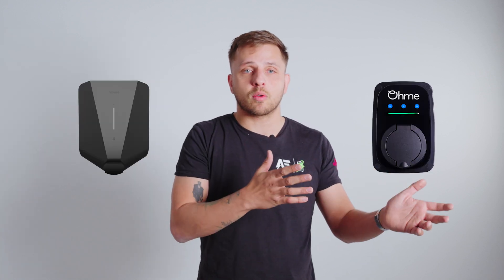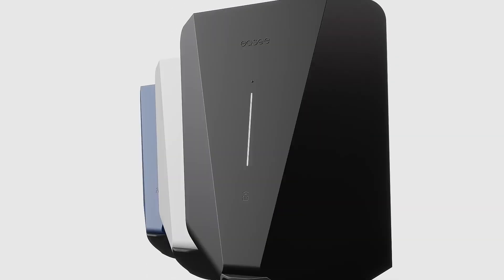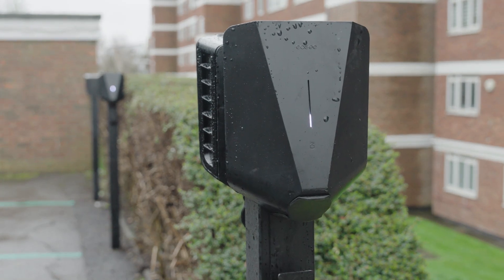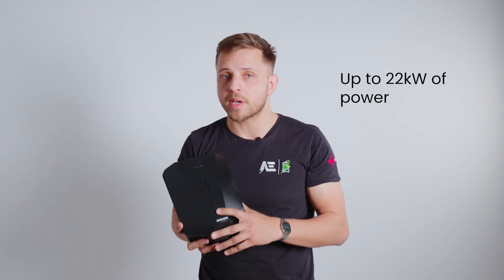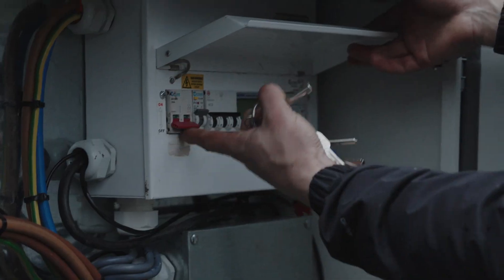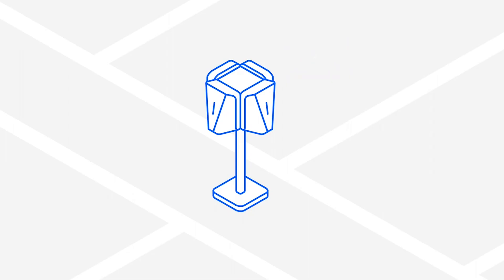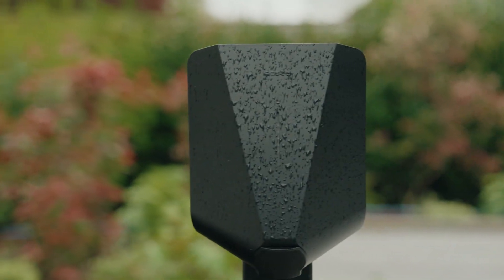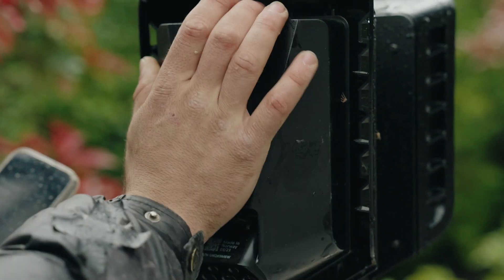Is This the Smartest Commercial EV Charger? Easee Charge Review.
James gives an honest, hands-on review of the Easee Charge – a smart, scalable commercial EV charger that’s making waves in the industry.

In this video, James breaks down the design, power output, load balancing, connectivity, scalability, and ease of use from both an installer’s and a driver’s perspective.

Whether you're managing a commercial site, planning future infrastructure, or just want to know what makes this charger different – this review is for you.

Ready to install or upgrade your EV charging setup?
👉 Visit plugin-stations.com to book your EV installation for your home or business today!

About Plug In Stations:

At Plug In Stations, we're at the forefront of EV charge point installations in the UK. With a track record of over 5000 successfully installed EV charge points, we're your trusted partner for dependable and effective EV charging solutions.